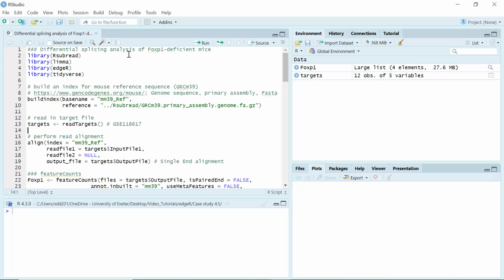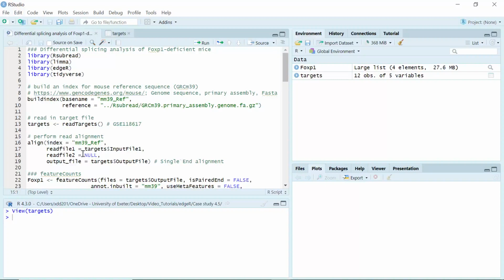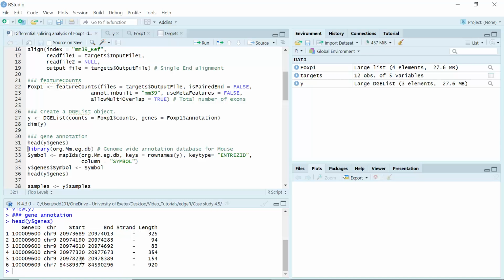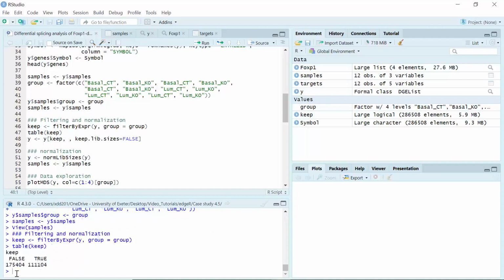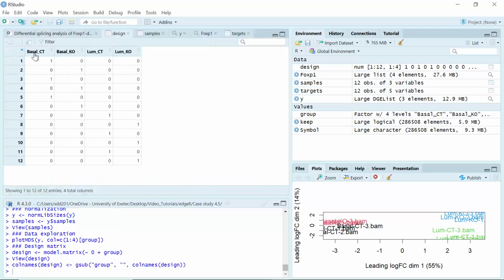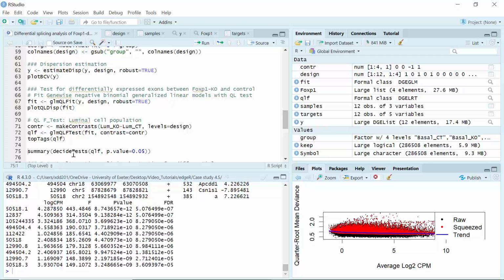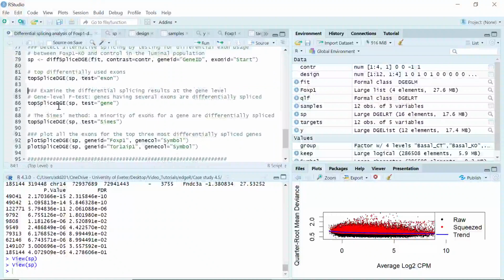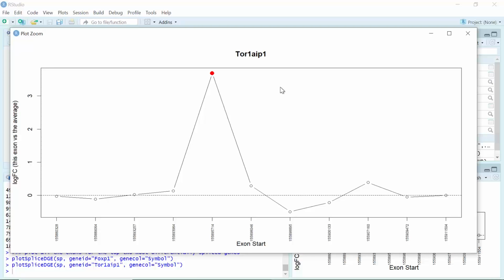Alternative RNA Splicing Analysis: edgeR Video Tutorial 2